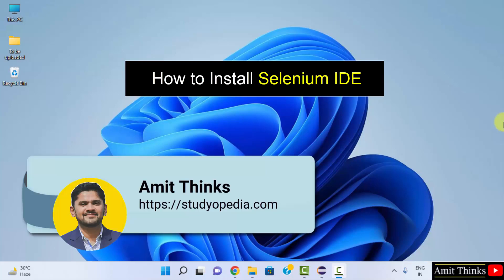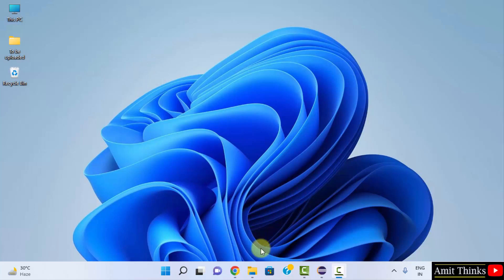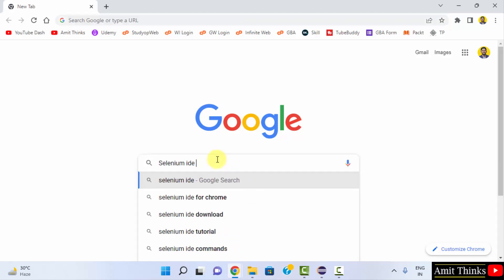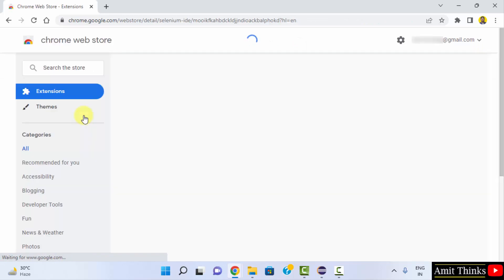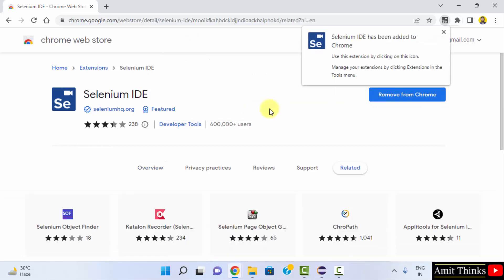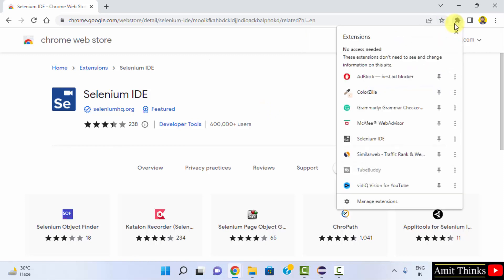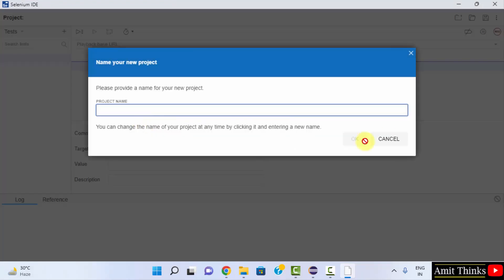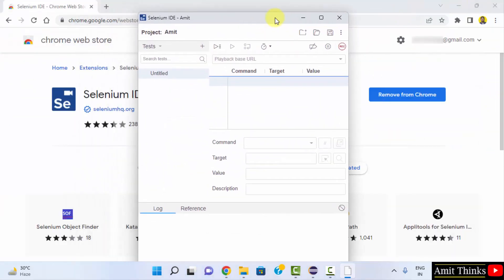How to Install Selenium IDE Chrome Extension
In this video, learn how to install Selenium IDE. It can be installed as a Chrome extension or Firefox add-on. Selenium IDE is an integrated development environment for Selenium tests. You can record, edit, and debug tests with Selenium.